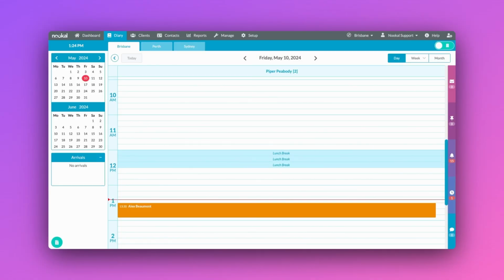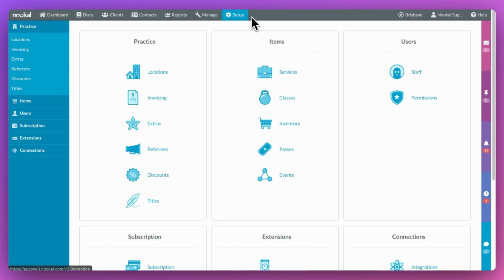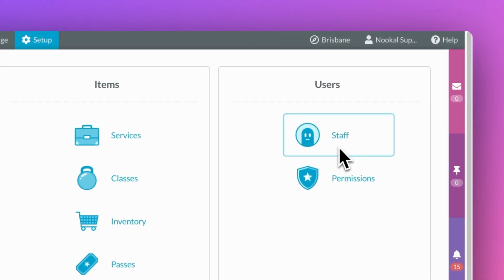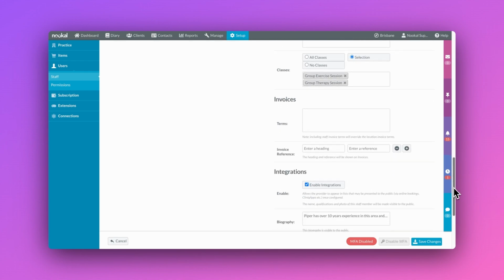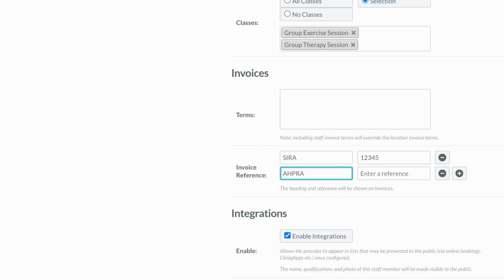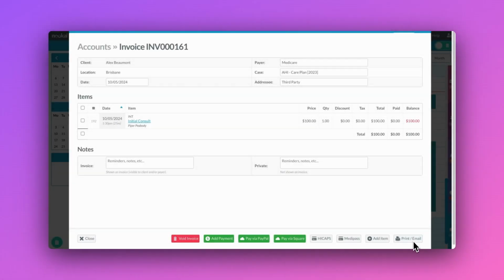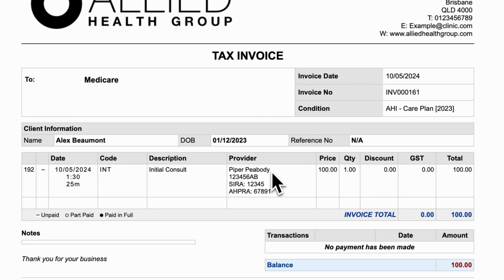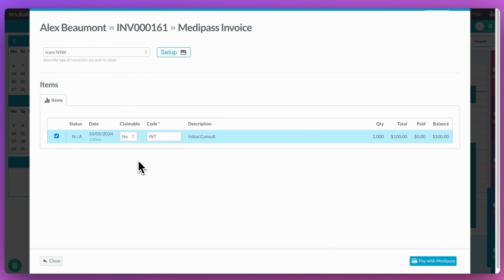How to Add Additional Reference Numbers (SIRA, APHRA) to Your Invoices in Nookal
Learn how to easily add extra reference numbers, like SIRA or APHRA, to your invoices alongside your regular provider number. This video shows you how to set up additional reference numbers in staff profiles for a smoother invoicing process and more accurate claims submissions.